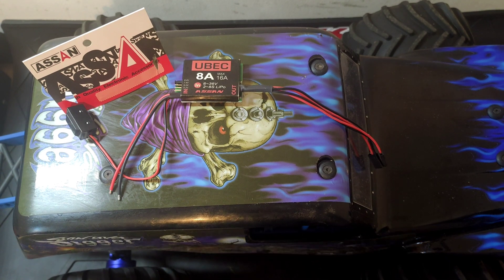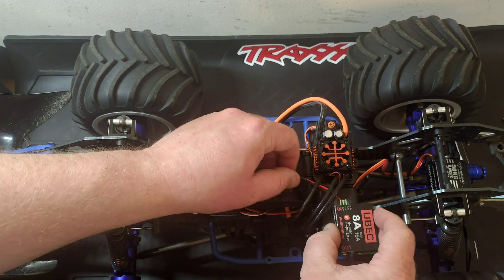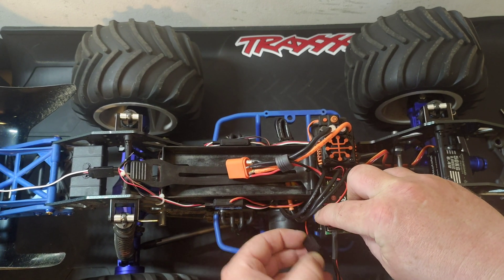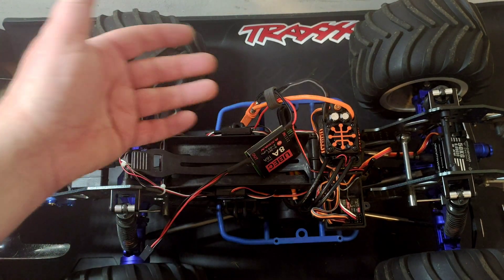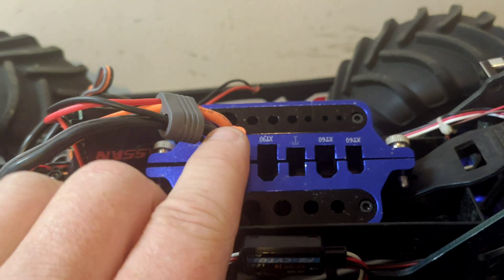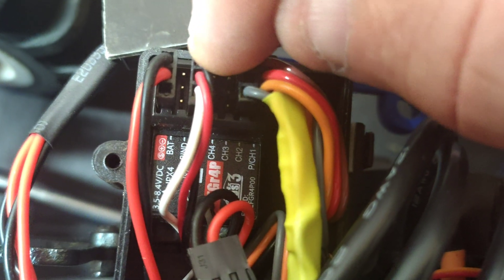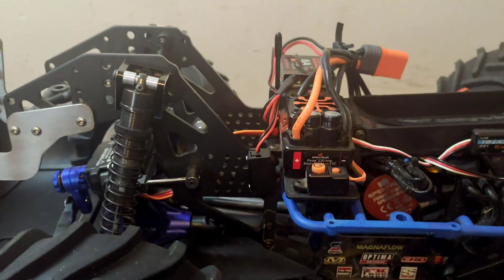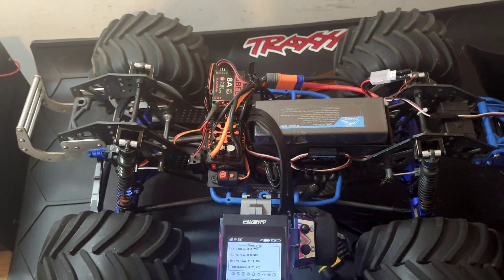Losi LMT 8.4v UBEC fitting guide, getting full power to the steering servo,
Fitting guide for a 8.4v UBEC to allow the servo to run at full power and keeping the stock esc,

This is very useful and cheap way to get the full performance out of a high power 8.4v servo when the stock esc can not provide enough voltage or amperage.

￡7.10 | Assan UBEC-8A 16A DUAL UBEC 2-8s Lipo Supportted Output 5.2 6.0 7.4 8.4v Adjustable Servo Power Supply RC Model Airplane Robot